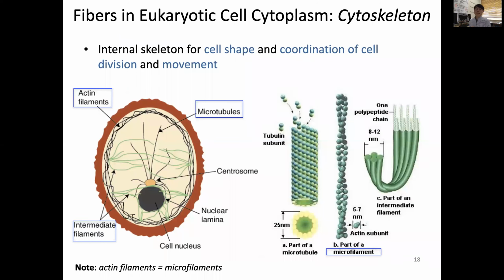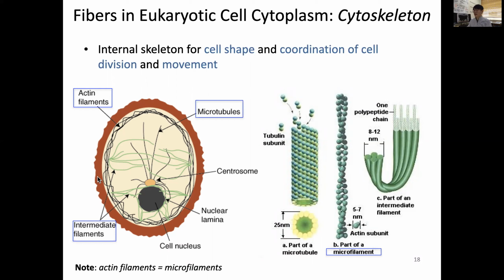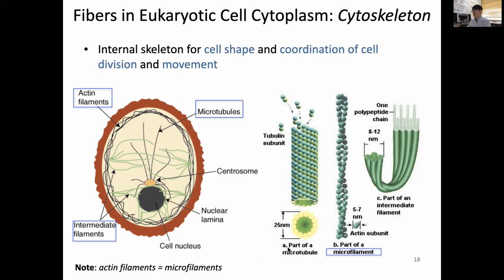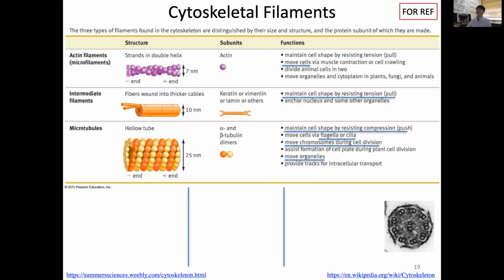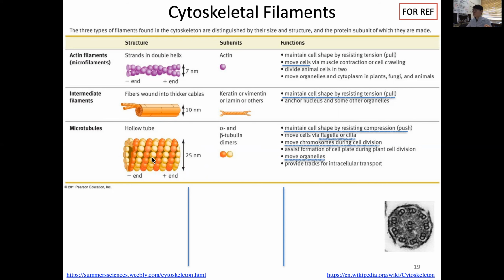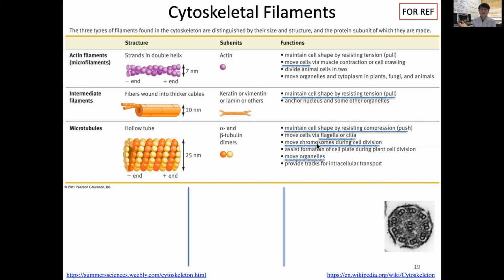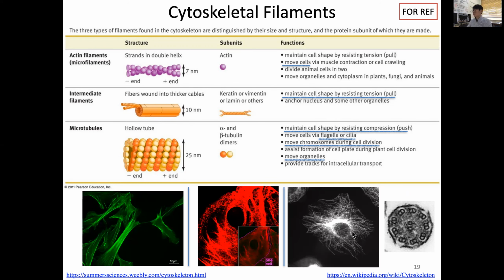4.5 Cellular Principles: Cytoskeletons